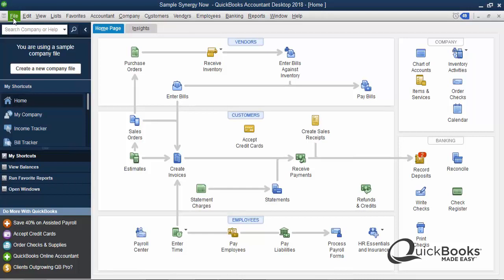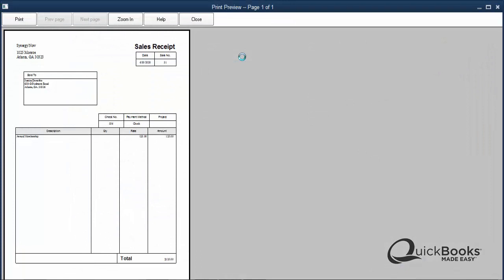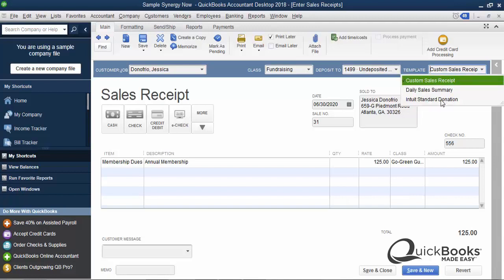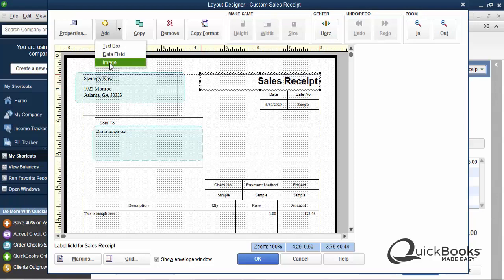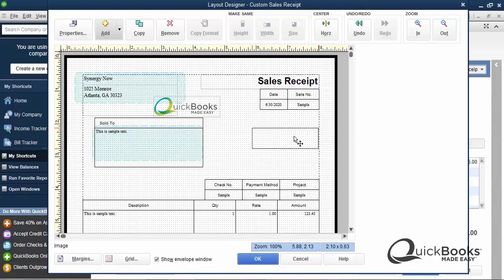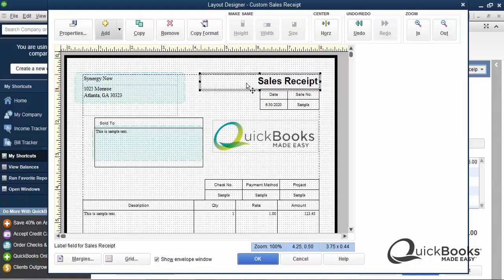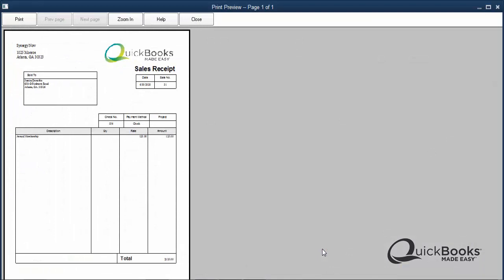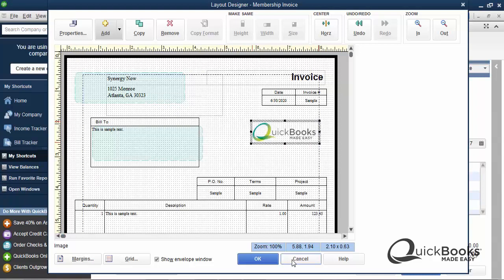QuickTips™ Adding Your Logo in QuickBooks® Desktop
Have you ever wanted to make your sales forms stand out from the rest? Now you can! QuickBooks® allows you to add a custom logo to any of your forms. In this month’s QuickTips™ I walk you through how to customize your sales receipts and why you should do it.

What's covered in this Month's QuickTips™: Adding a Logo
What forms can have a logo
How to customize a sales receipt
Adding different logos to different templates
Both QuickTips™ videos for the Desktop and Online version can be found below.